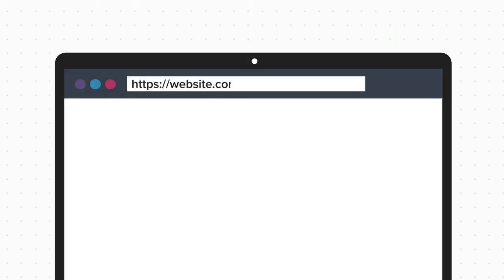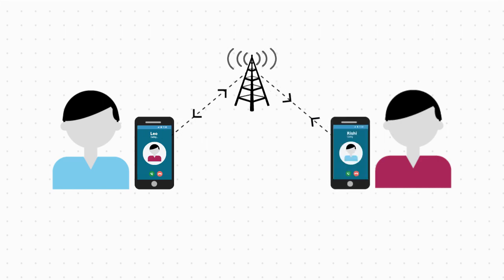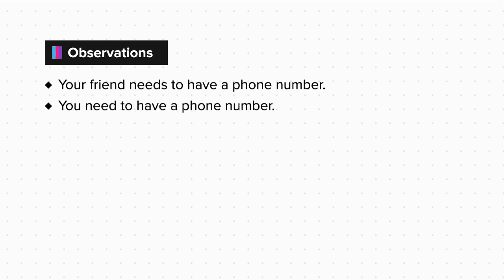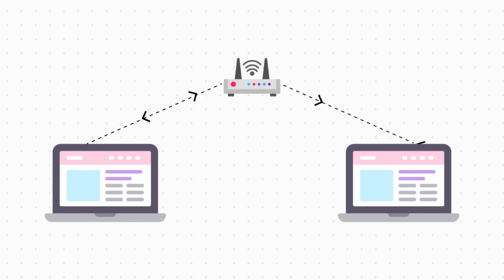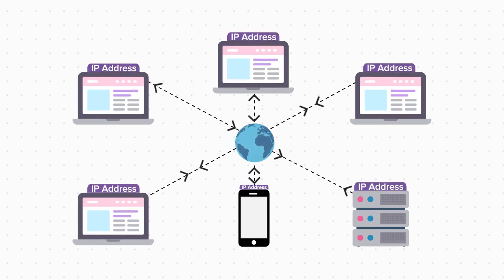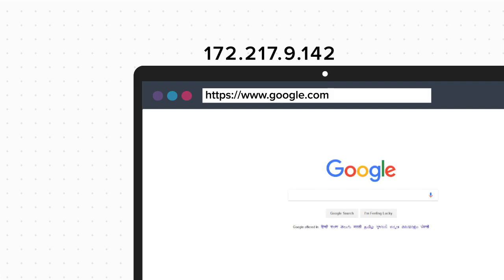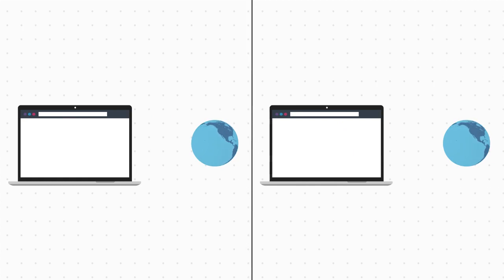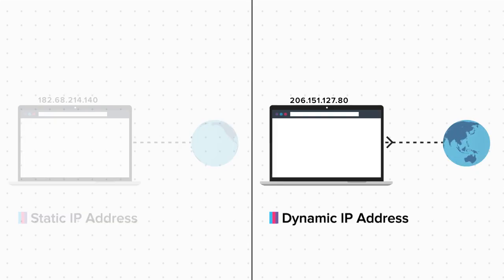12 What is an IP Address - FREE HACKING COURSE BY HACKER NIKS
Hacking is the art or technique of finding and exploiting a security loophole in an infrastructure like a website, a software, a computer, or even a human being, and the artist is called a hacker.

free hacking course by HackeR NikS